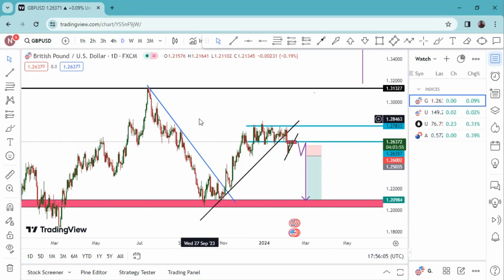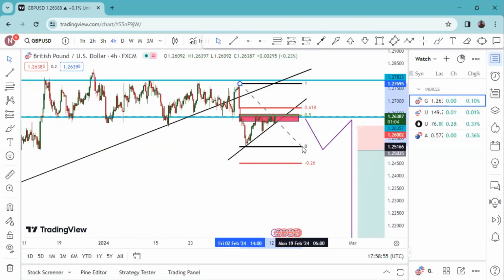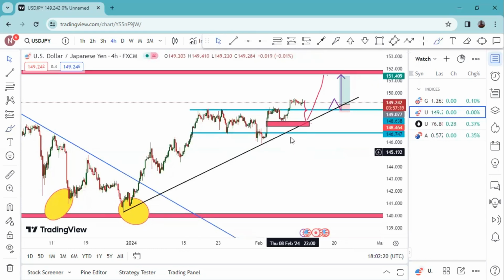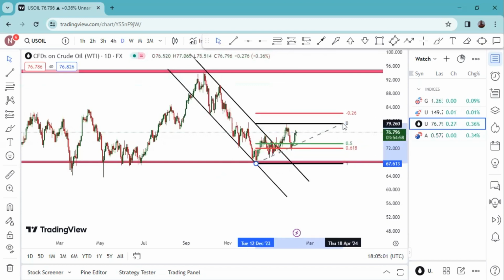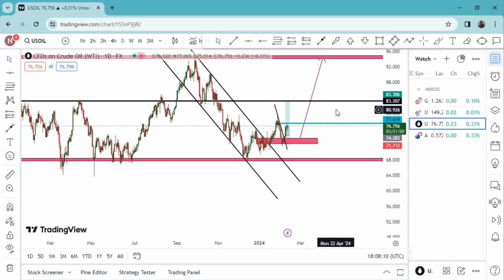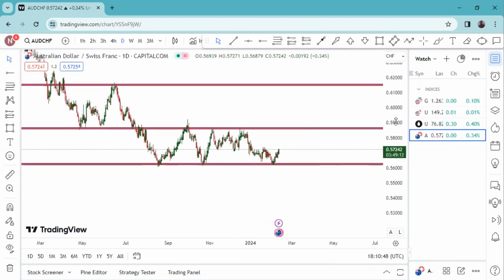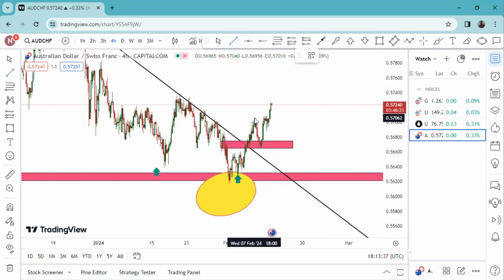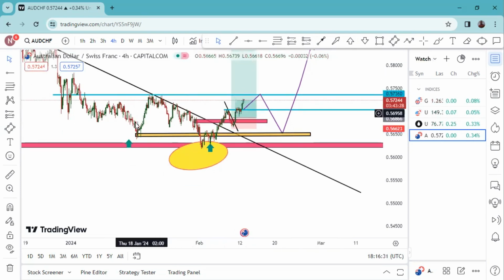MY WEEKLY ANALYSIS BREAKDOWN.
You need to have a solid understanding of how the markets move and can pick up on the behavior to see long-term results. But  In this very video, i am going to analyze gbpusd,usdjpy,usoil and audchef
FOREXTRADER#FOREXSTRATEGY#KENYANFOREXTRADER#MAKINGMONEYONLINE#AFRICANFOREXTRADER#FOREXANALYSIS#